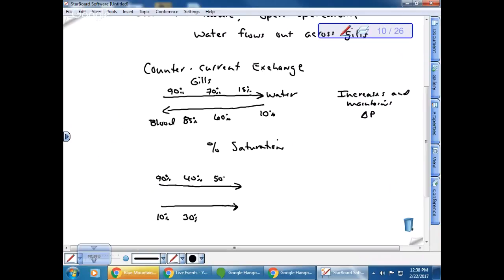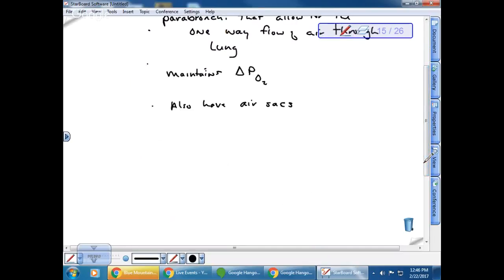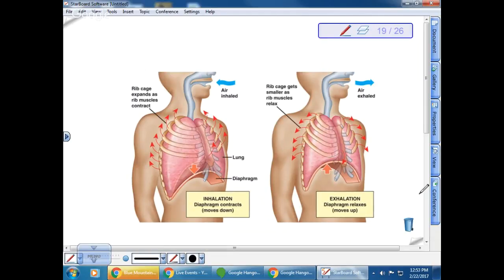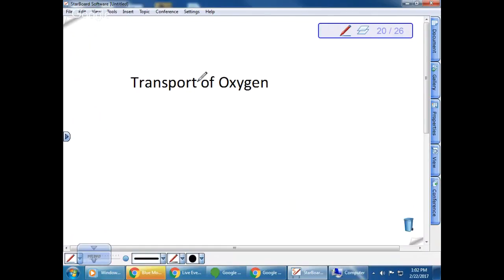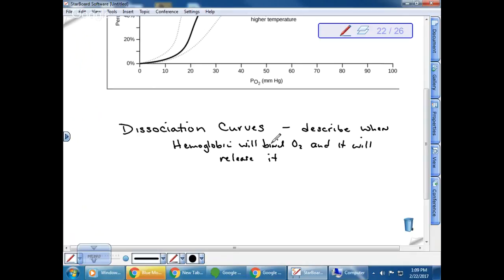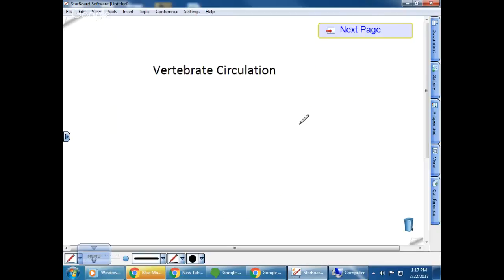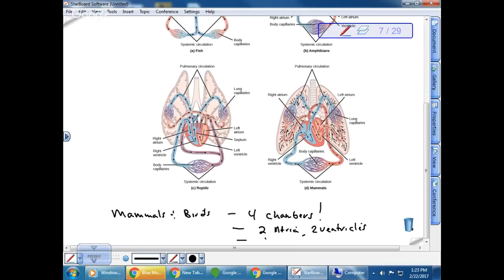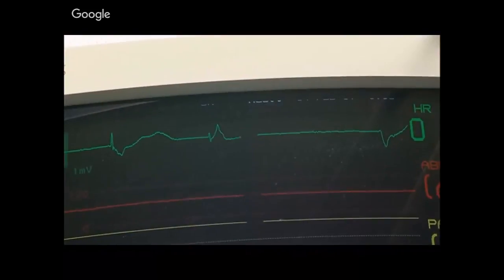BI112: Respiration and Circulation